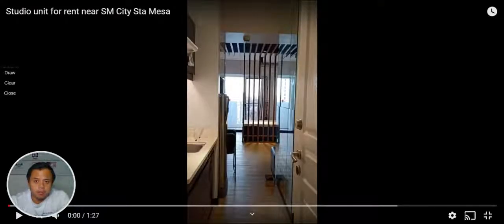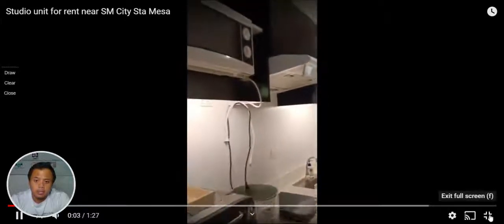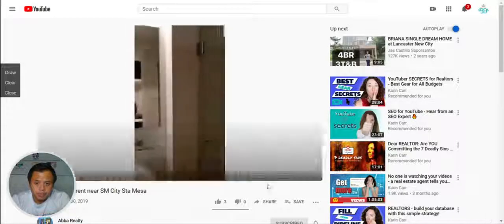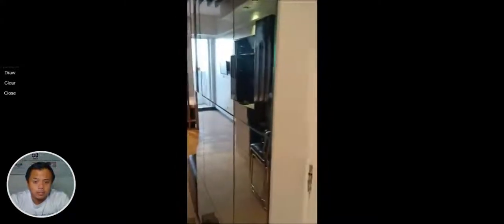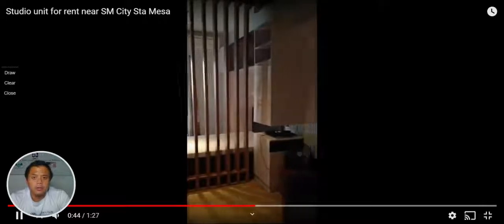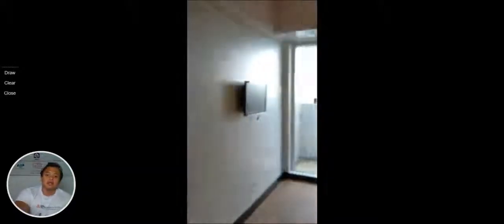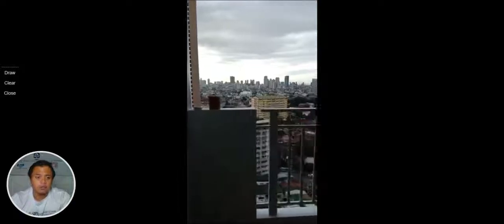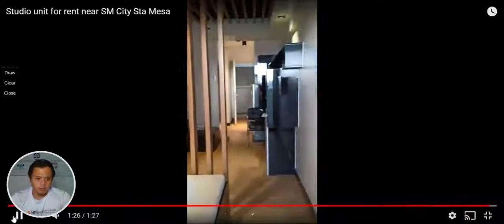Fully Furnished unit in Sorrel Residences near Sta. Mesa available June 2020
Available this June 2020, Sorrel Residences. Paolo explaining the details of our condominium for rent near the University Belt. Sorrel Residences is located near SM City Sta. Mesa, and a few stops away from the college and schools in Mendiola and Recto.